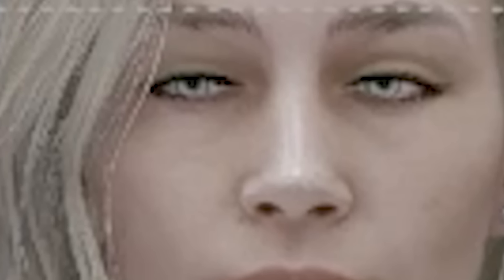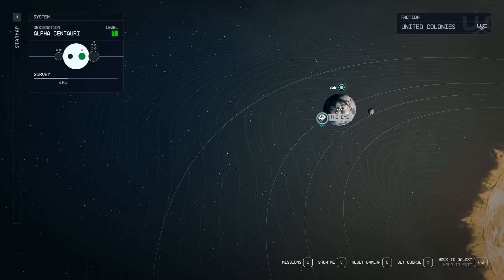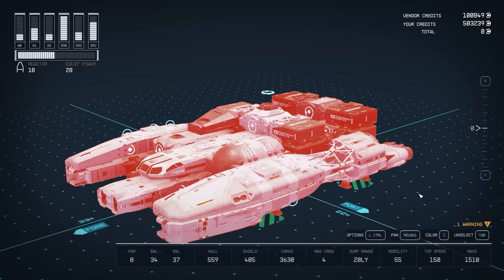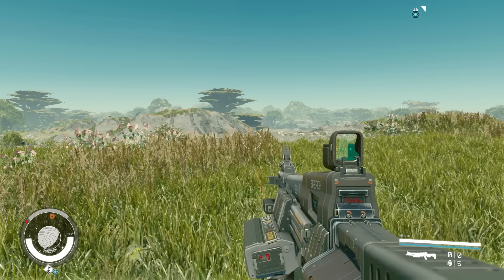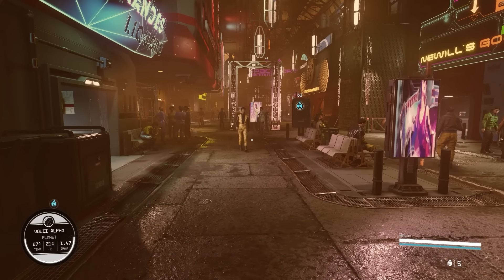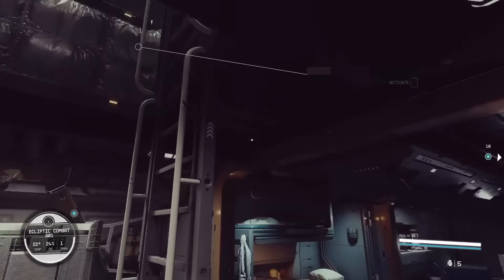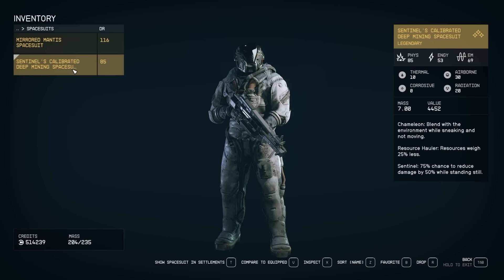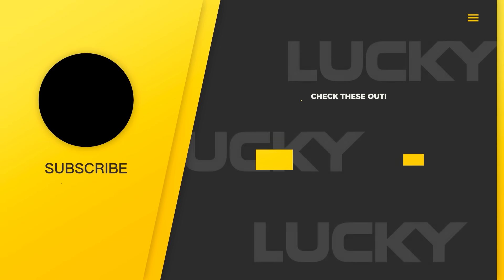10 Hidden Features Starfield Never Tells You About! + More Tips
Starfield & join the Casual Open World of AFK Journey and explore the vast mysteries of uncharted lands at Isomia!
The Casual Open World of AFK Journey allows you to traverse the entire world and encounter fellow players, develop your heroes and plan your battle strategy, explore the rich world with various map styles, puzzle gameplay, map zoom, changing weather, scattered treasures and map secrets! So what are you waiting for? Сheck out AFK Journey's official YT channel

This Starfield video teaches you all about all the cool things you can do in starfield that it doesn't show you! Starfield is packed full of features for us to discover, so check this out!

In this video, we're going to show you 10 secret features Starfield never tells you about! From discovering new planets to boosting your XP, these features will help you get the most out of your Starfield experience!

Starfield is an amazing space exploration game, and we're here to show you all the secrets! In this video, we'll show you how to find new planets, how to level up your characters quickly, and more! After watching this video, you'll be able to maximize your Starfield experience!

0:00 Starfield Hidden Features and Tips
0:27 Load Screen Improvement
1:00 100% Survey Benefits
1:54 Easiest Surveys for big rewards
5:05 Ship Building Tip #1
5:33 Ship Building Tip #2
6:13 Diagetic Interface Sexy
7:44 Easy Money
9:29 Remove bounties without a bounty board
10:22 Time is relative
11:04 Finding Resources
11:55 Benefits of that jetpack life
12:46 How Stealth Actually Works
13:55 Its not random (spoiler)